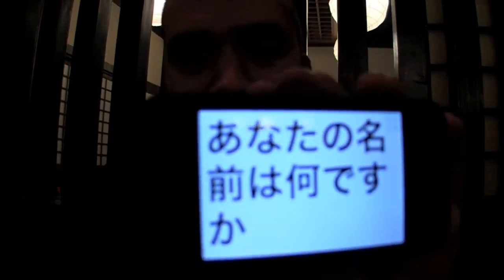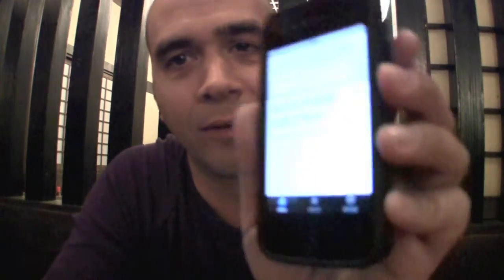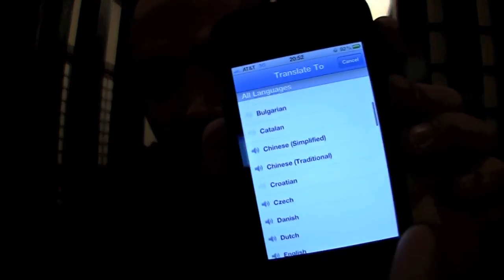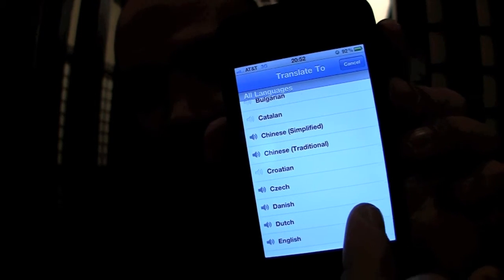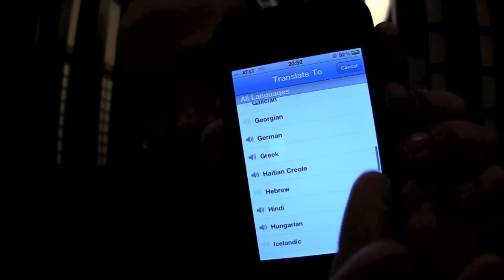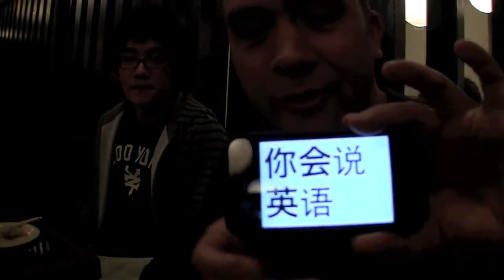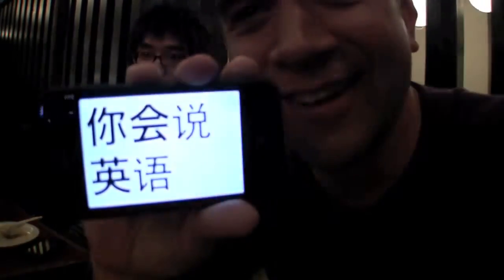Google Translate App for TravelTuesday Tip JetSetJason HD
This week I explore the Google Translate App which is a great tool to have for traveling. TravelTuesday Tip